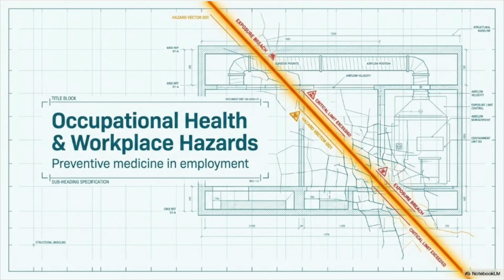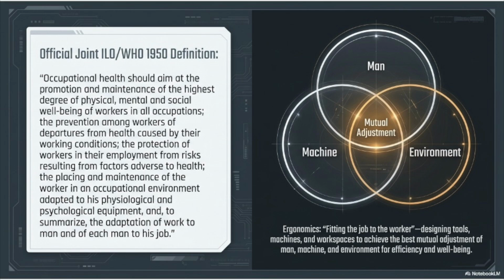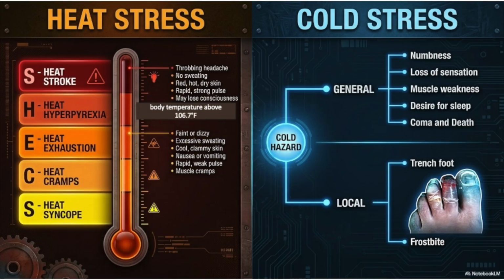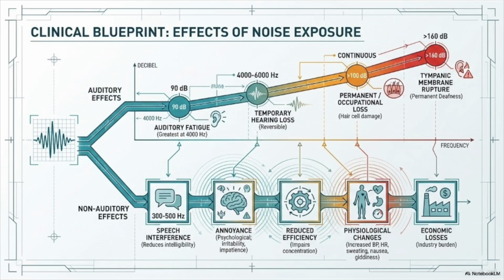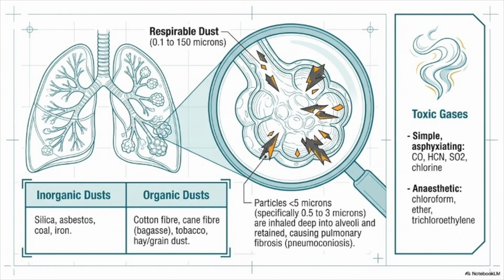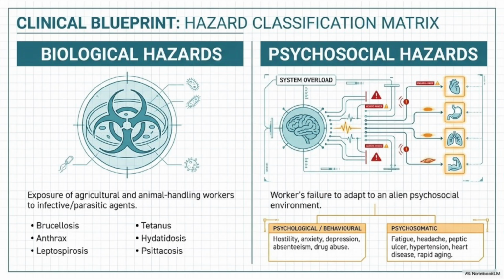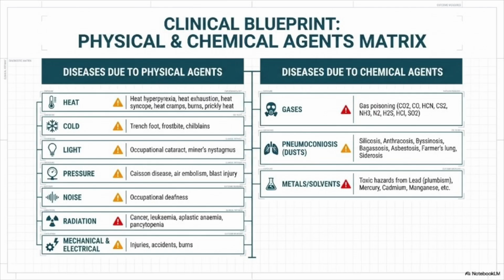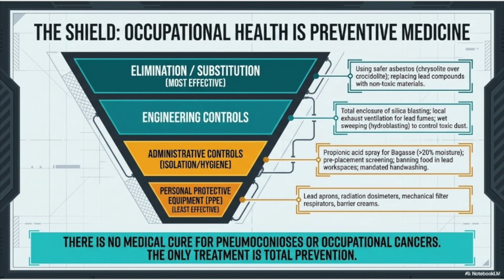Occupational Health & Workplace Hazards in Community Medicine | Occupational Diseases | MBBS PSM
In this video, we explore Occupational Health and Workplace Hazards, one of the most important and frequently asked topics in Community Medicine and Preventive & Social Medicine (PSM). This session explains the concept of occupational health, various workplace hazards, occupational diseases, preventive measures, and relevant national legislation in an easy-to-understand, exam-oriented format.

Topics covered in this lecture:
• Definition and objectives of Occupational Health
• Importance of Occupational Health in Public Health
• Types of Workplace Hazards
• Physical Hazards
• Chemical Hazards
• Biological Hazards
• Mechanical Hazards
• Ergonomic Hazards
• Psychosocial Hazards
• Occupational Diseases
• Prevention and Control Measures
• Personal Protective Equipment (PPE)
• Medical Examination of Workers
• Health Education and Workplace Safety
• Occupational Health Services
• Employees' State Insurance (ESI)
• Factories Act and Occupational Safety
• Frequently Asked University Examination Questions
• NEET PG, INI-CET & FMGE High-Yield Concepts

This lecture is useful for:
• MBBS Students
• Nursing Students
• INI-CET Aspirants
• FMGE Aspirants